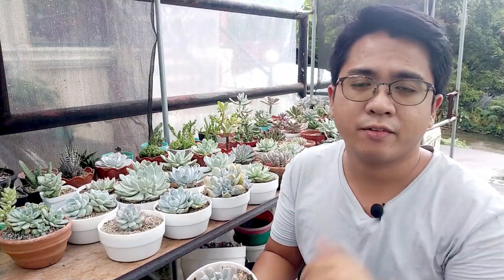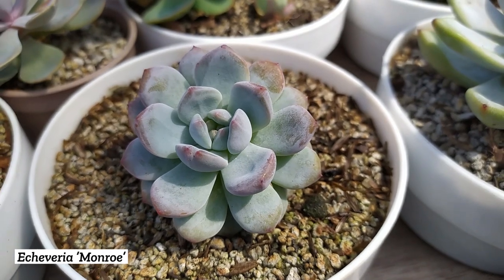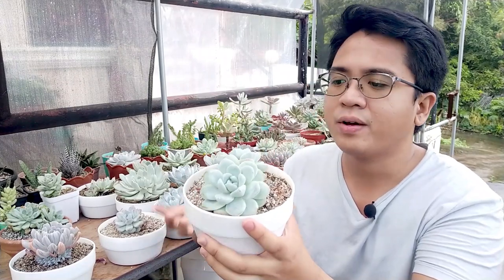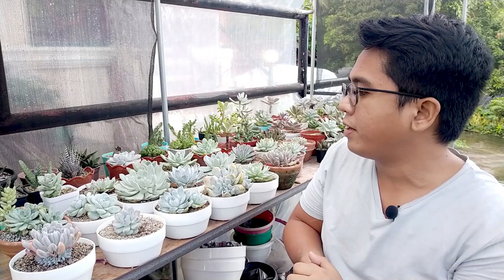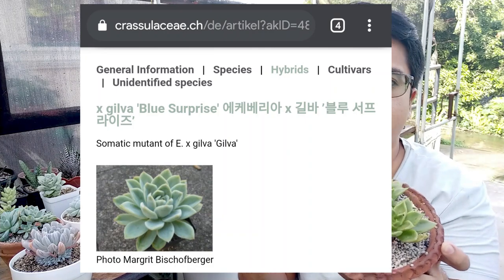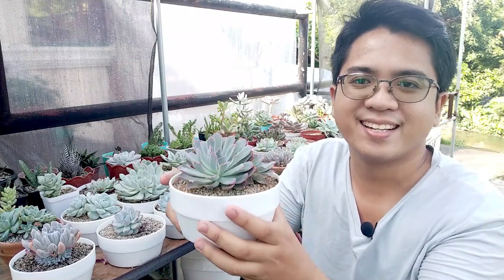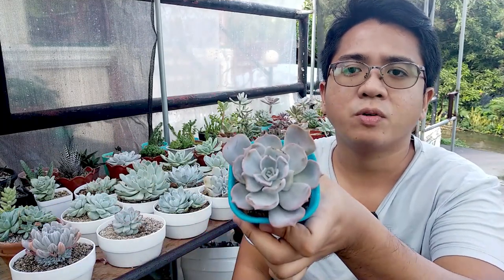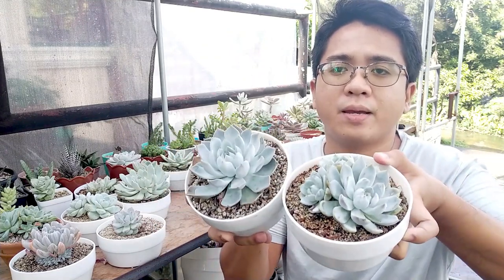15+ Echeverias with THICK FARINA +Caretips on How to Grow Them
It's currently late summer and going into autumn right now so we're going into the last days when these Echeverias will be active! I wanted to show them to you before they go dormant and start dying one by one, so here's my video! Hope you see one that will interest you on your next purchase! Also I shared some tips on how to keep them alive and beautiful so please watch through the video!

Send a Gift to the Channel!
J&T Express: 7-11, Poblacion, Dingalan, Aurora
LBC: Cyril Villarosa, LBC Cabanatuan Delivery Hub, Magsaysay Sur (Please send me the Tracking Number)